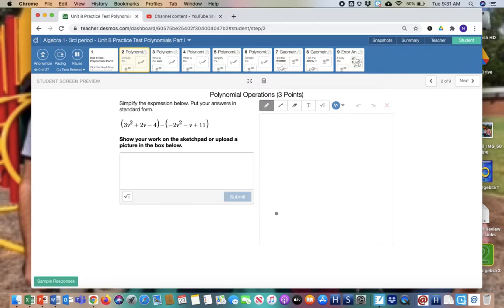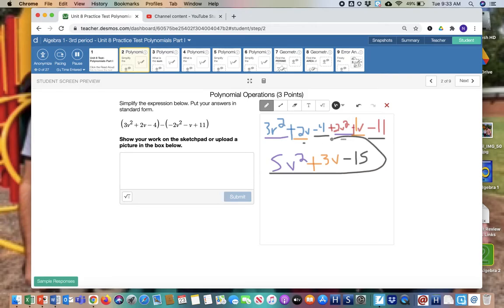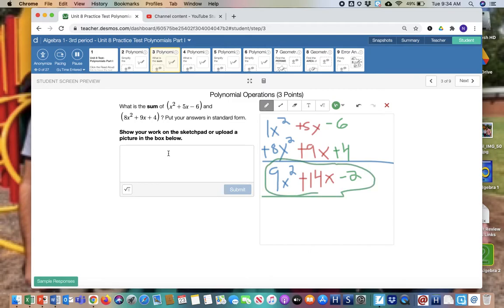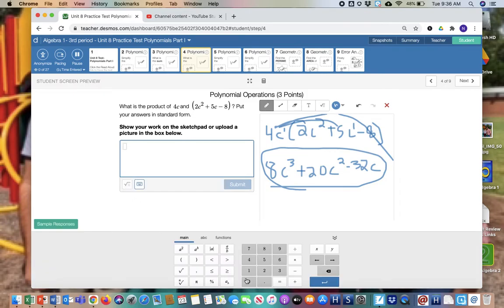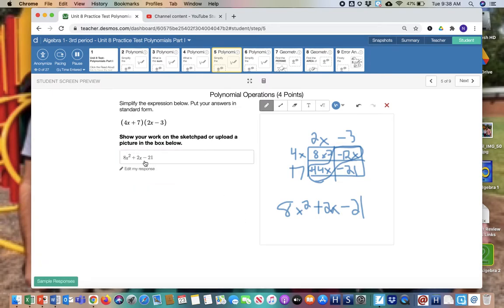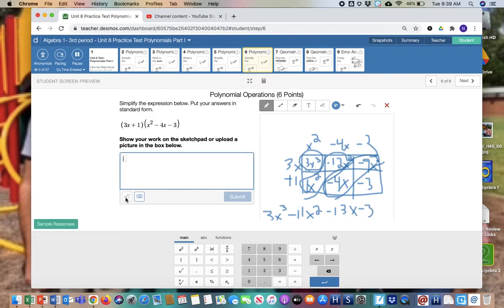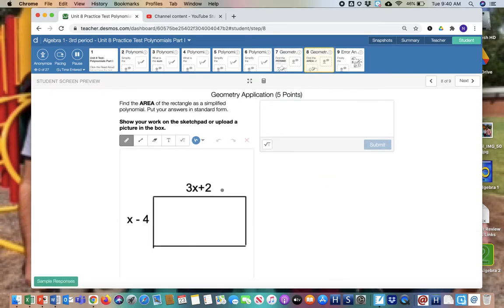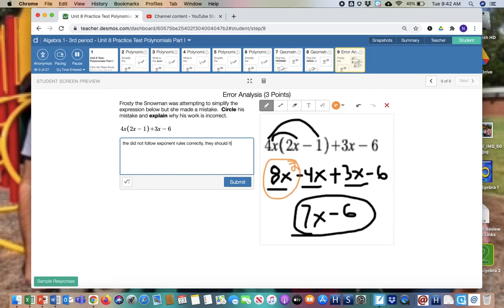Unit 8 Part 1 Study Guide Answers Video